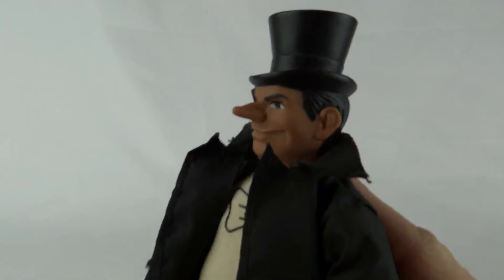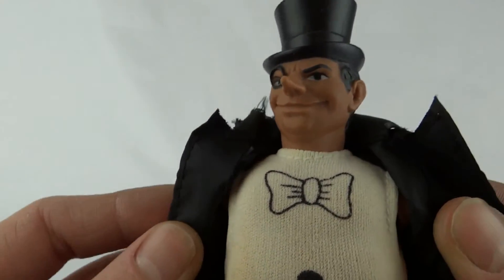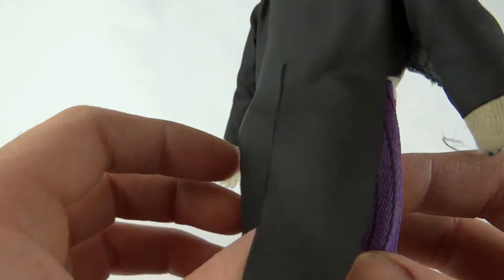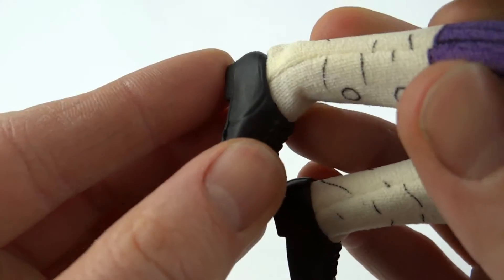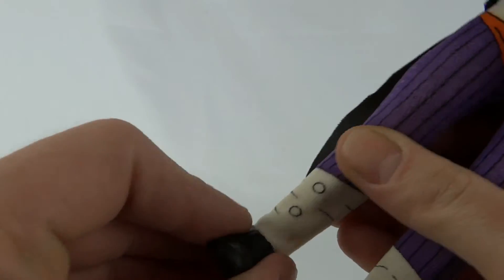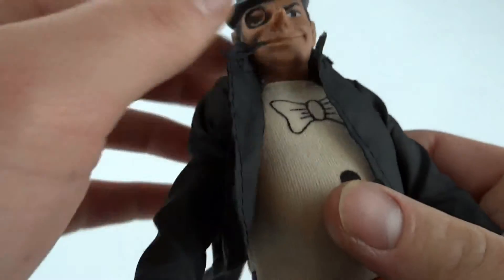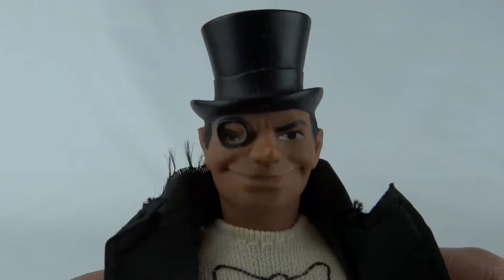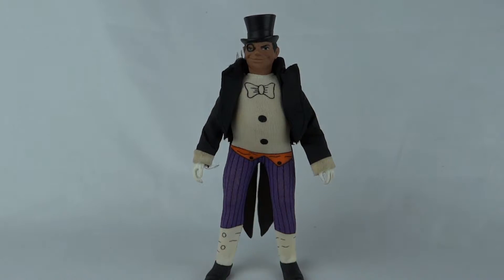Mego World's Greatest Super Heroes - Penguin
This is Penguin from World's Greatest Super Heroes by Mego.